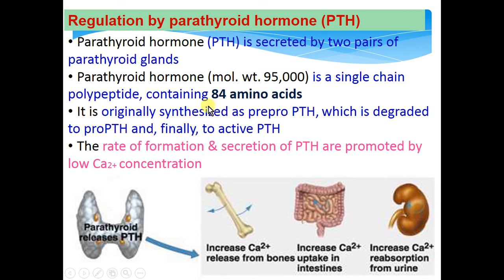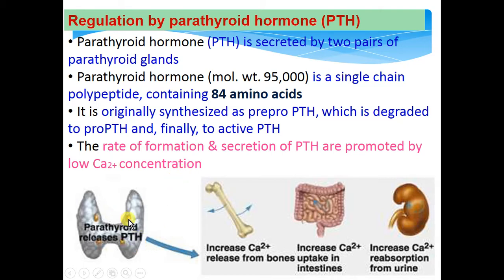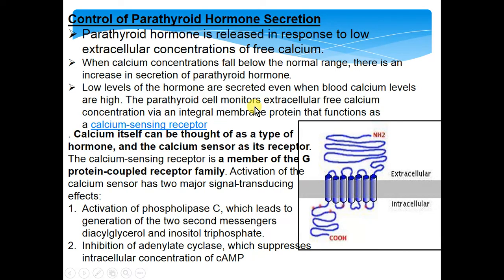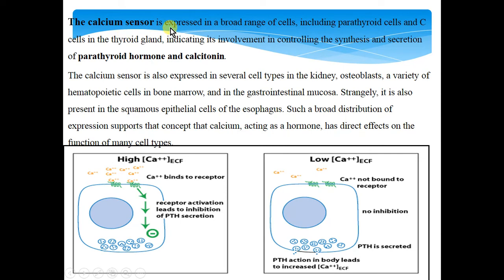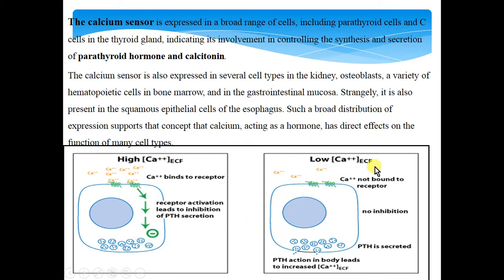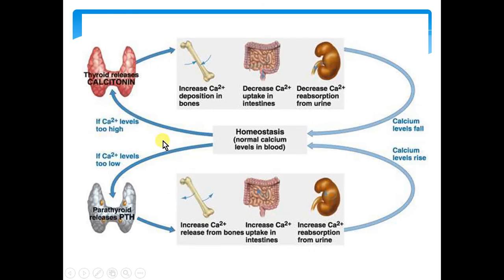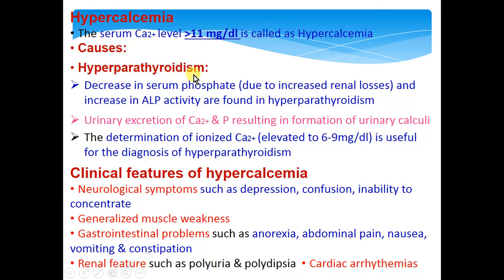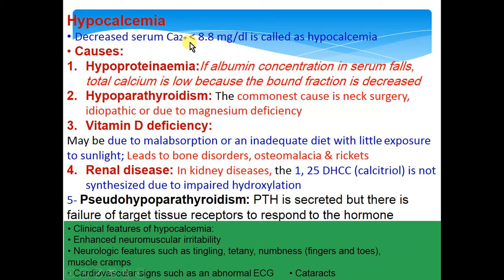parathyriod and calcium part 2